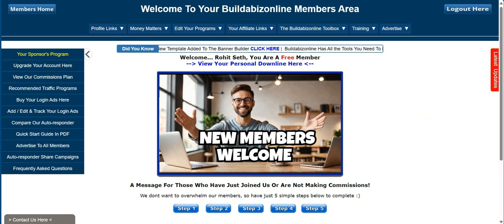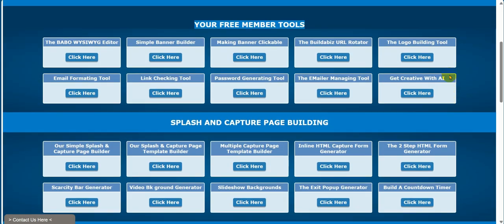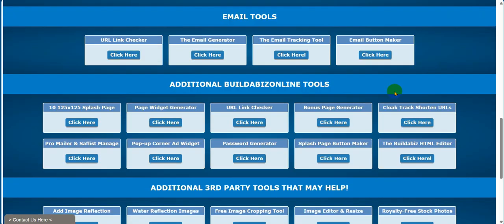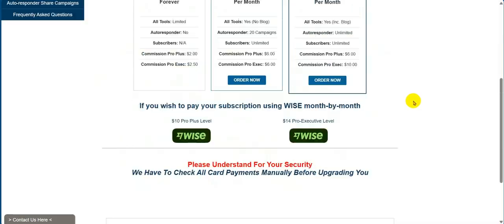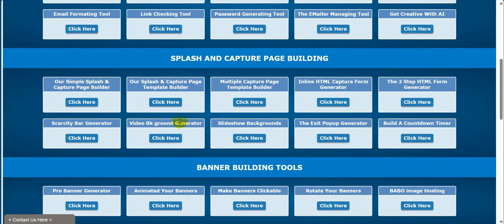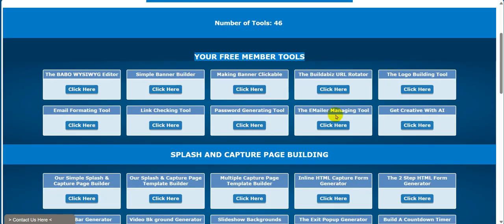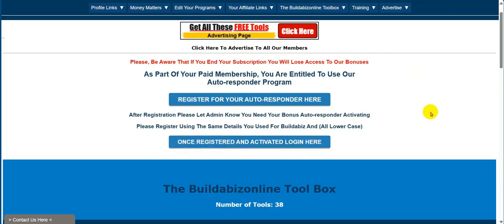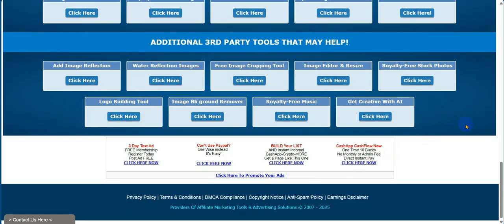Members Area New Change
Hi from Ian, owner of Buildabizonline.com

In this video, we will show you a small but less confusing alteration to the Members Area Menu

Tools Like...